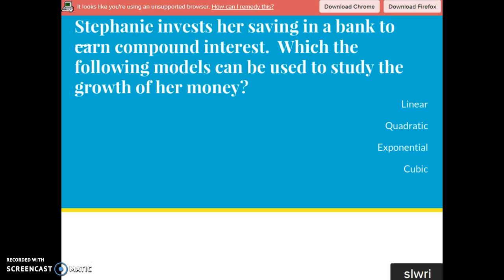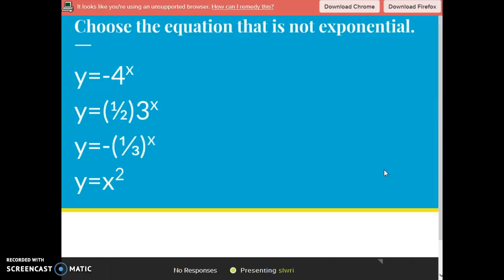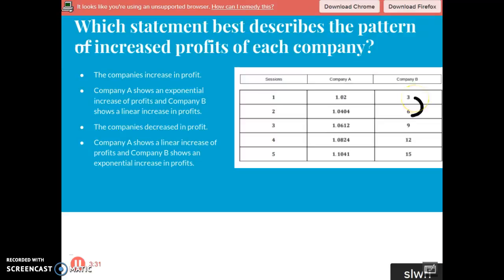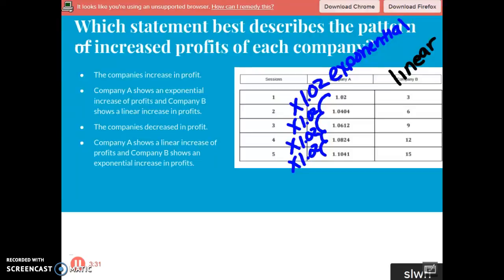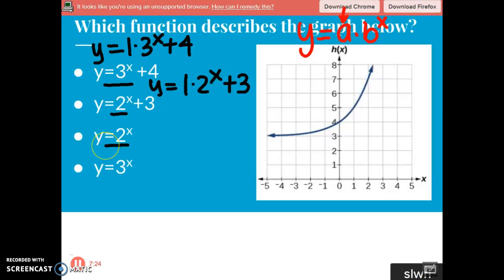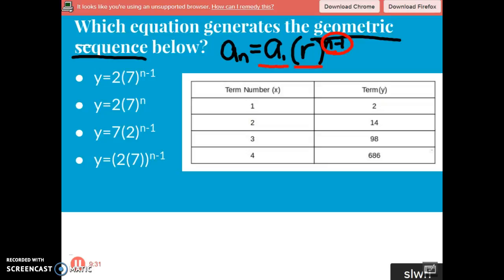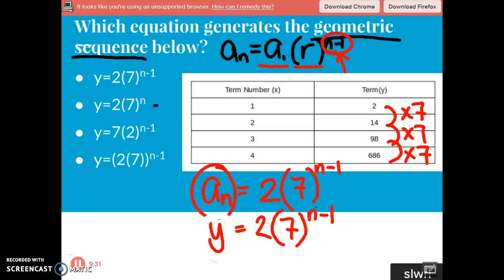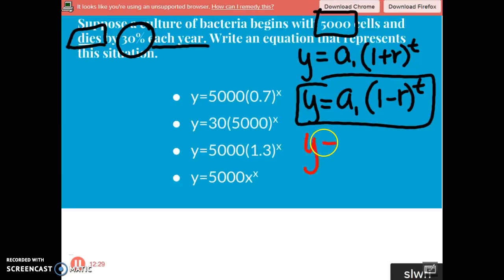Algebra 1 Quiz 5 Part 1